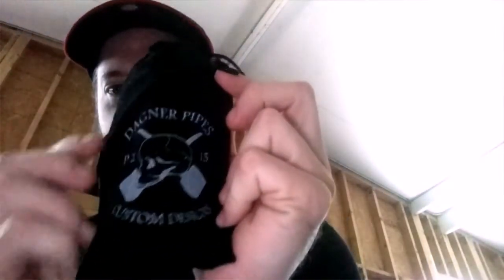Short Dagner Pipes box opening.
Quick box opening from the Dagners.